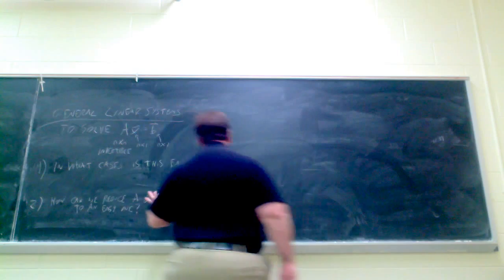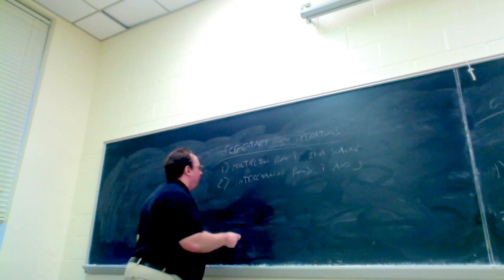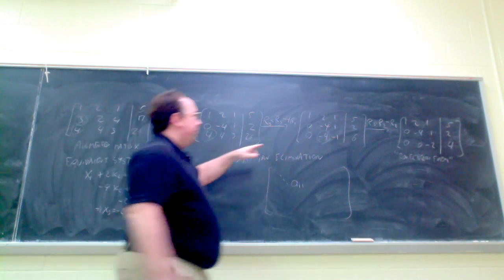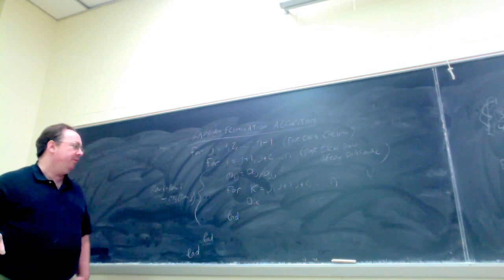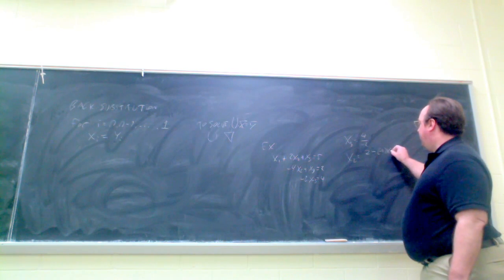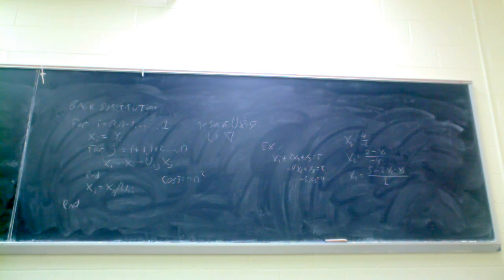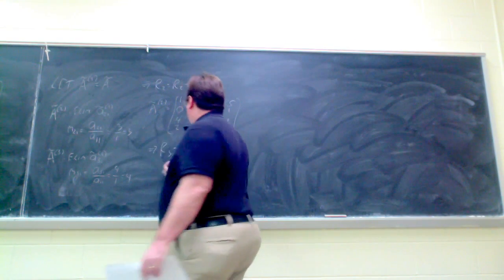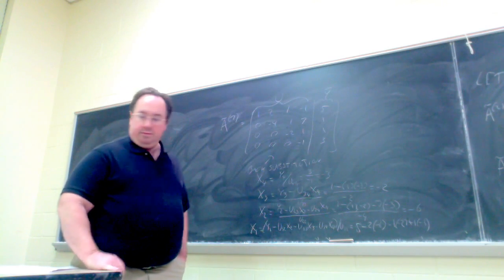MAT 610 USM 02-14-2017